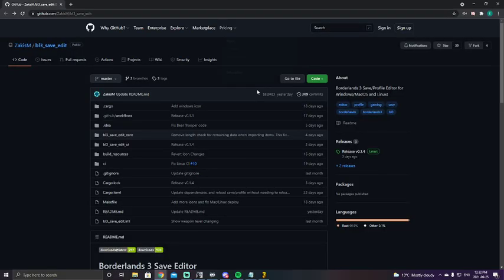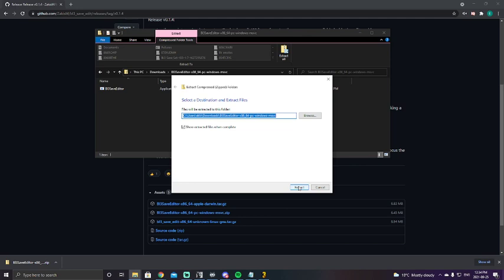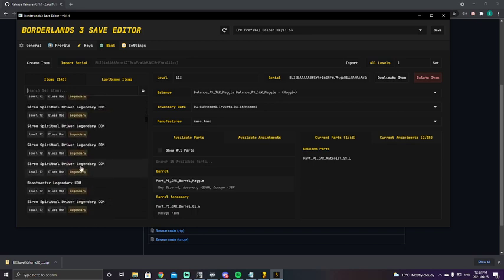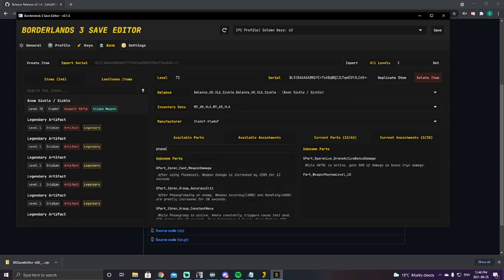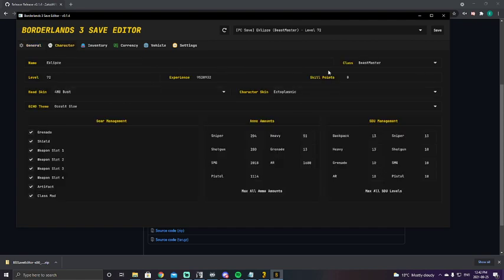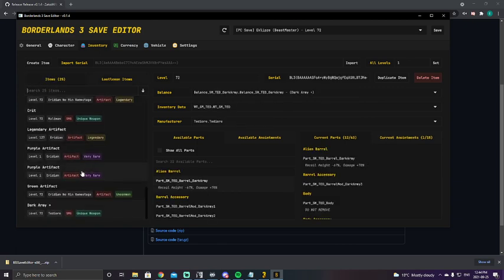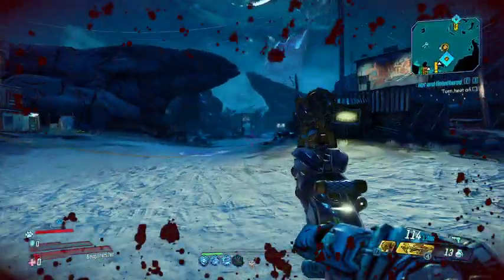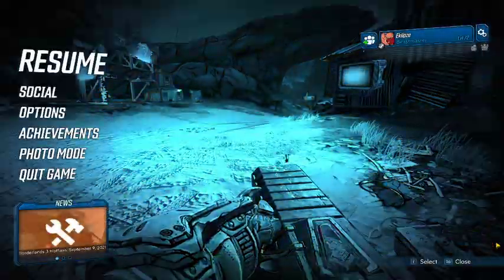Borderlands 3 New Save Editor!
Hey everyone and welcome to a NEW save editor video for borderlands 3!

Today we cover Zak's save editor and a few of the things it can do with it's epic LootLemon integration and a few other fun things ;) as always if you need any help don't forget to jump in the Discord and ask questions in help !

A list of a few helpful Google Docs:
Shdw and Jilreign's item parts/stats list

You can also find a bunch of information about weapon parts on Lootlemon!

Please note: I'm not the Creator nor do I have any internal knowledge of how to program these programs :) I can help you troubleshoot some things. but for the most of it the discord is way smarter than I am! :)

PS: the Eridium Fabricator shooting Keys and stuff at the end was a custom hotfix mod ;) you can find information about hotfix modding both here on youtube and in that discord in case I don't actually get around to making a video myself. :)